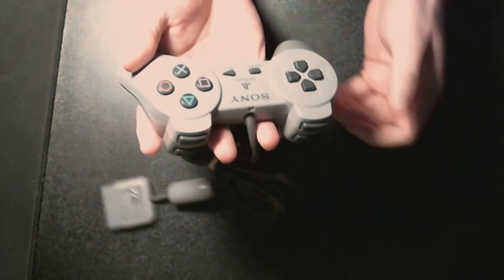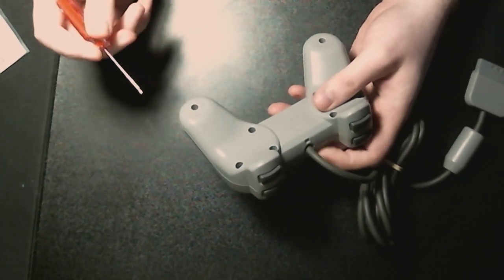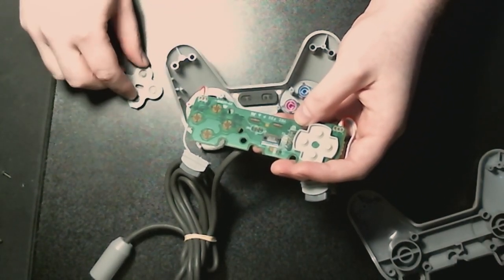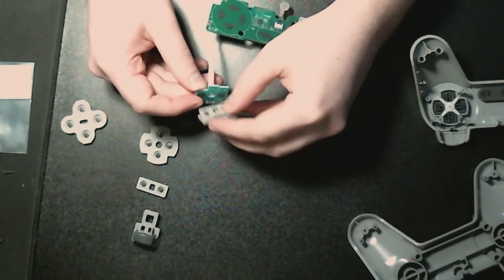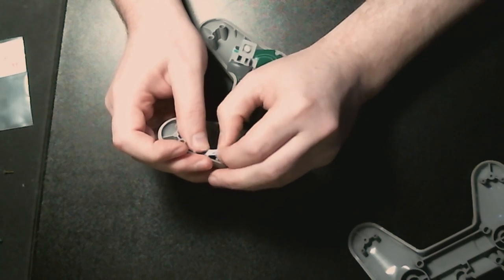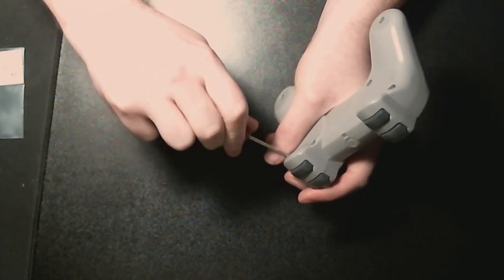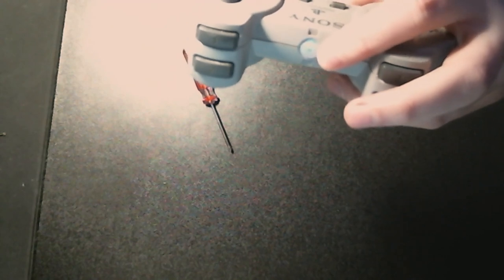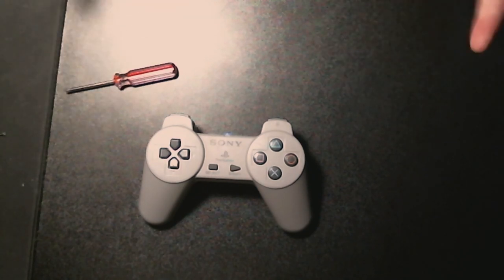goose mods a controller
in this video, goose installs an 8bitdo wireless conversion mod into an old playstation controller.

This is a solder-free, drop in replacement circuit board for original playstation controllers. There's some restrictions on what controllers can be used, and the following are incompatible:

- any controller that's marked with an H
- any of the Net Yaroze controllers

It's pretty easy to install, and they even give you a anti-static bag to keep the original guts in.

There's also versions for other controllers for other systems. Just be aware that it's a wireless pad now. you can't use it with a cable on the original system anymore.

Just to be clear, I didn't have this kit provided to me for trial or review. I gave up some kangaroos for this thing, and I think it's pretty rad.